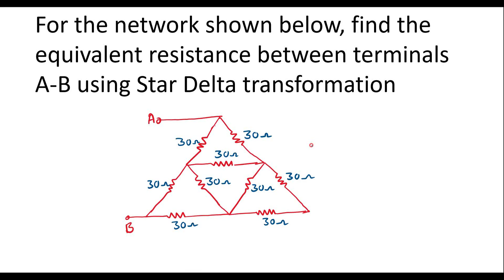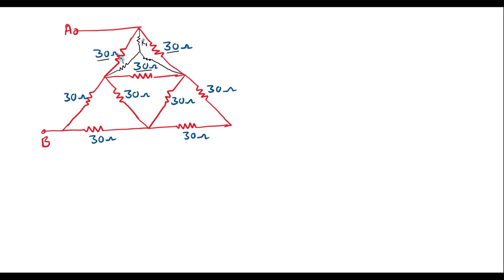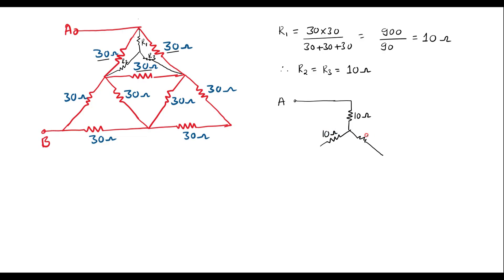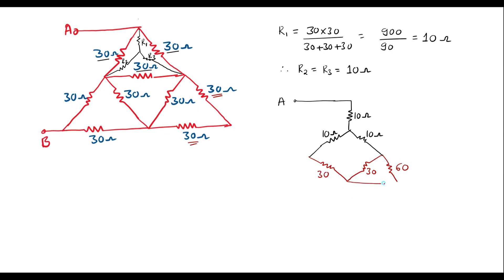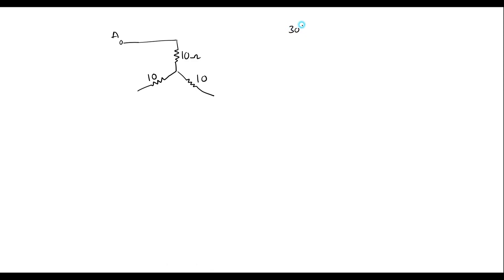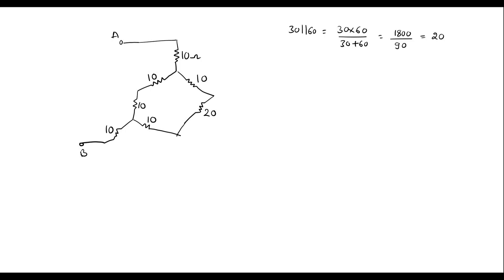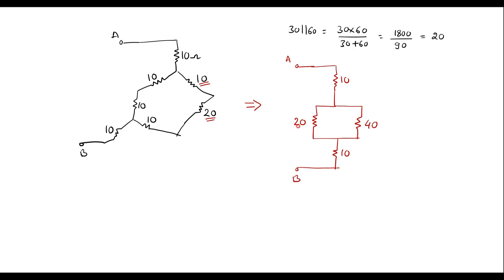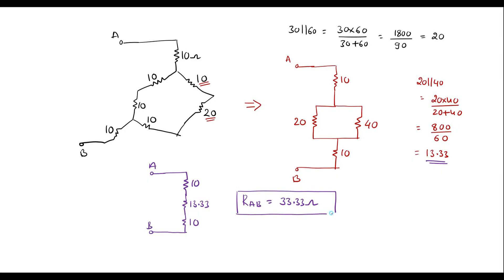find the equivalent resistance between terminals A-B using Star Delta transformation